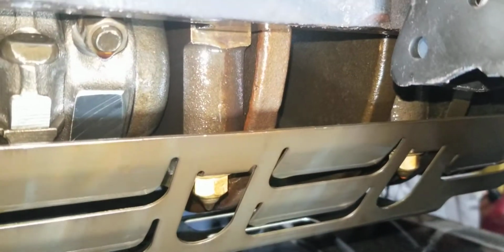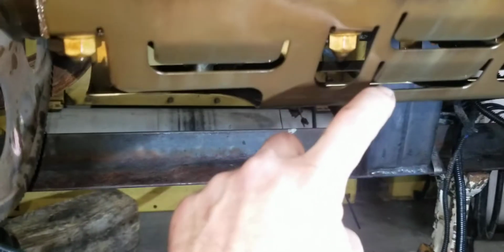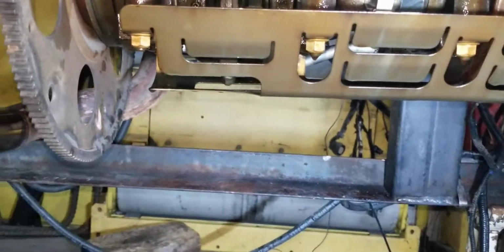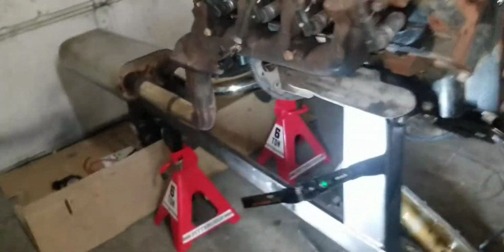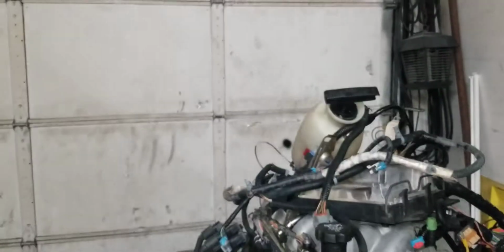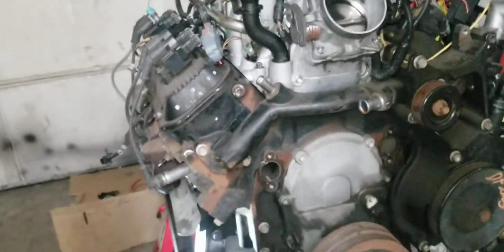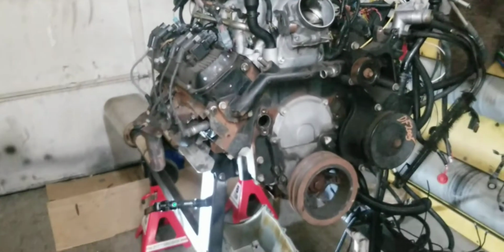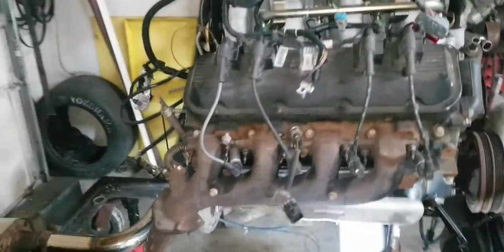l18 getting peace of mind new seals and oil pump new chain and sprocket 04+ 496ci